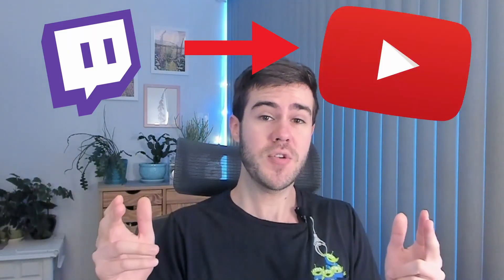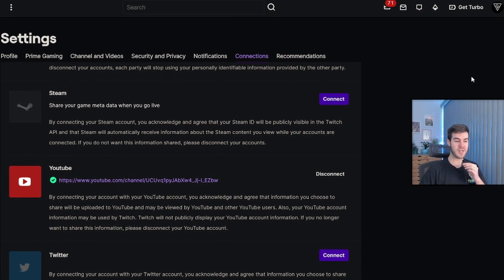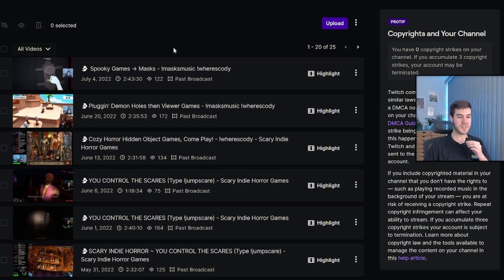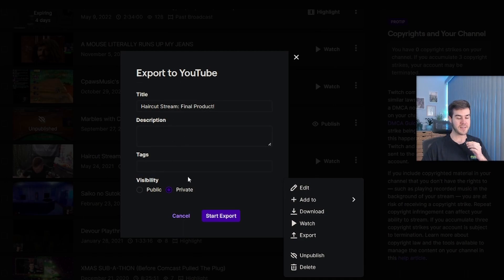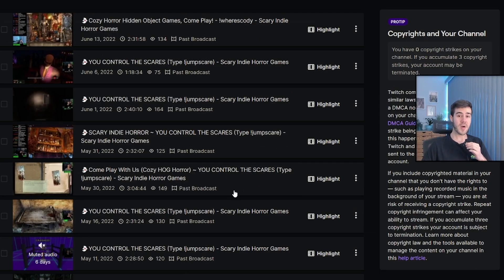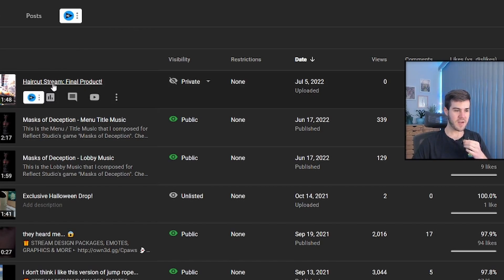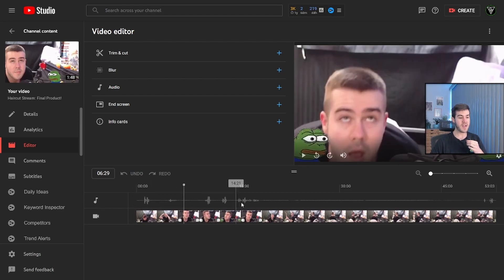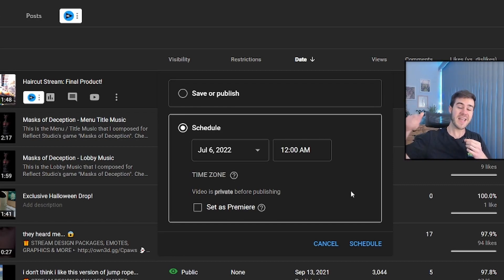How to Upload Videos on Youtube from Twitch (THE EASY WAY)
✅Today I show how to upload past Twitch broadcast streams and videos  directly to Youtube from Twitch the easy way. We go over how to save your streams on Twitch, how to download Twitch clips and more.